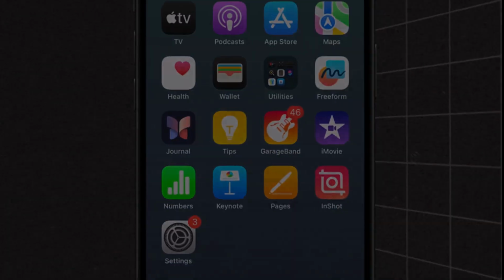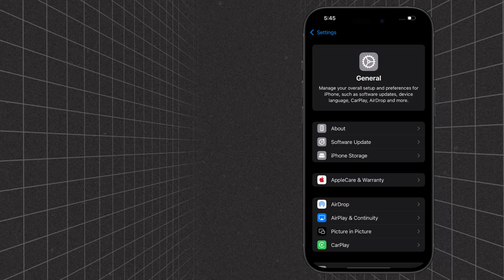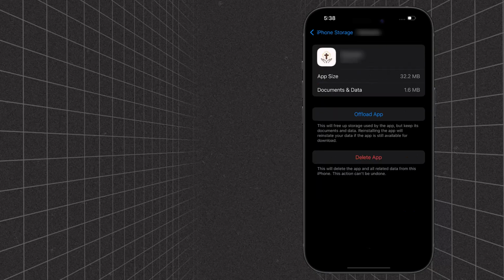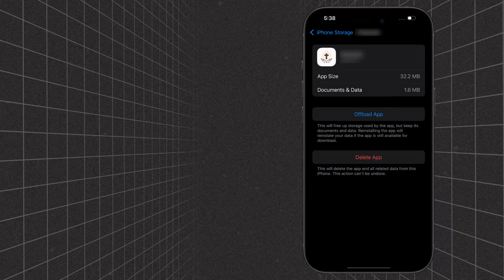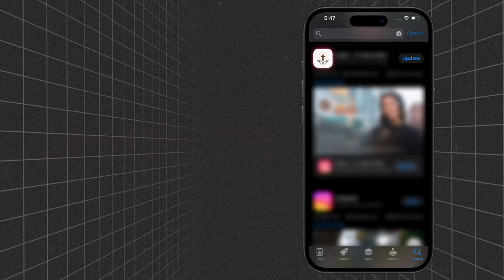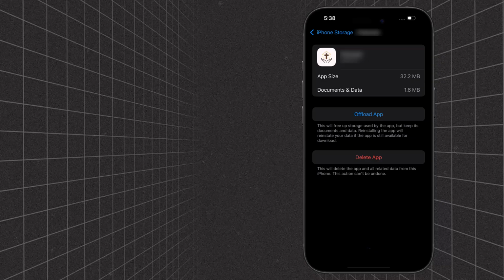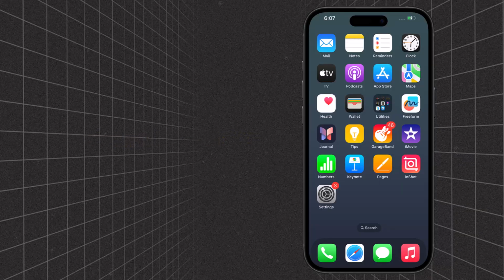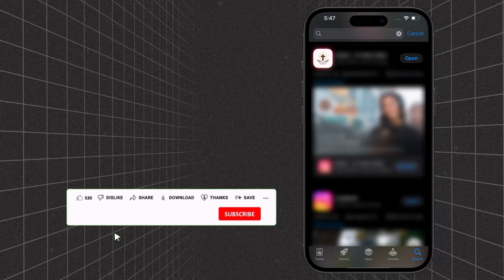Haven App Not Working: How to FIX Haven App Not Working (FIXED)